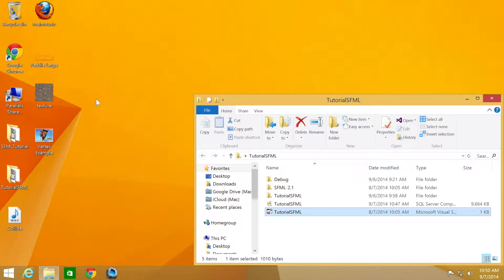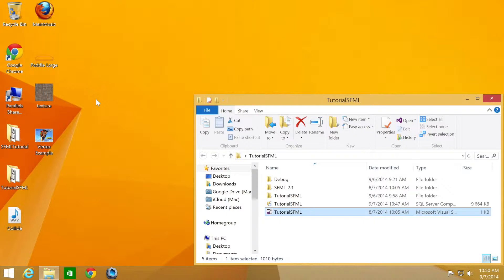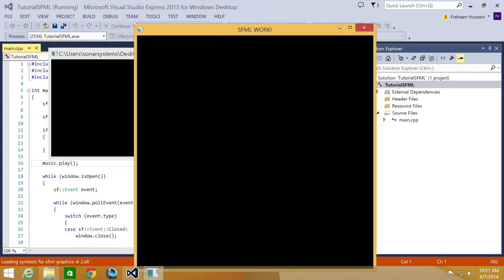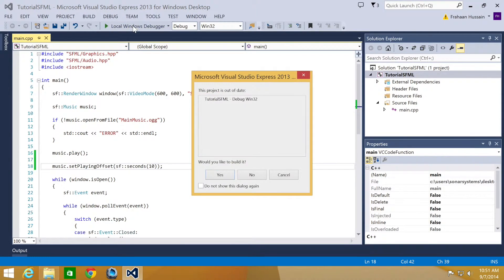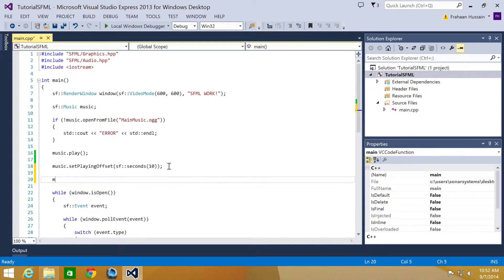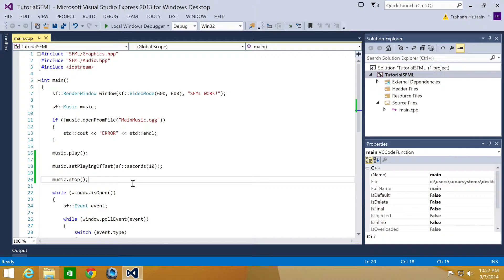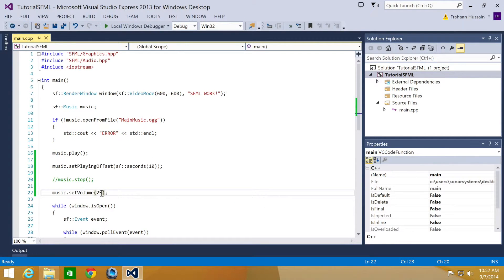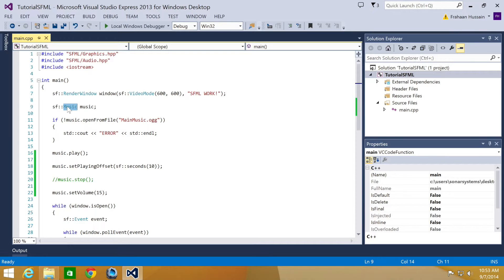SFML 2.1 Tutorial 40 - Additional Audio Functionality